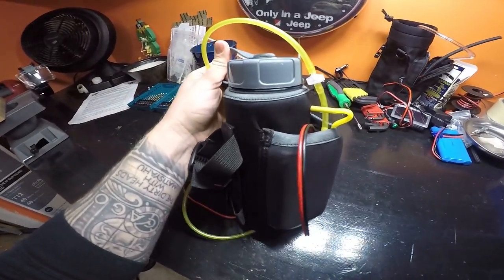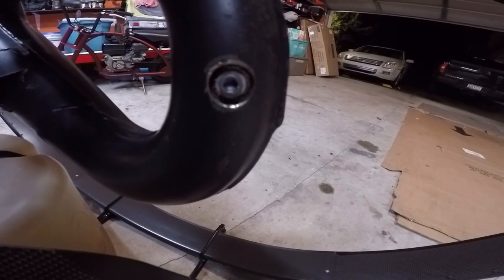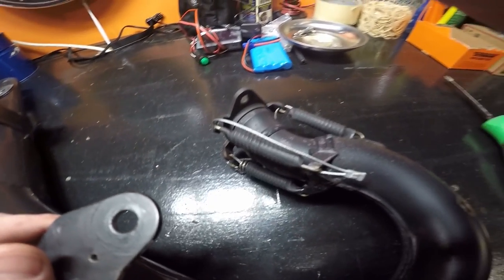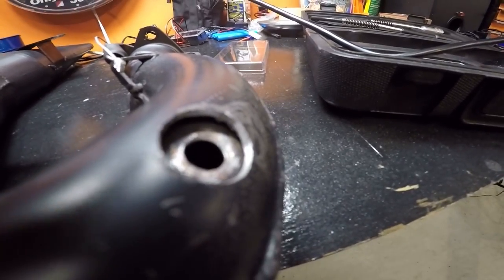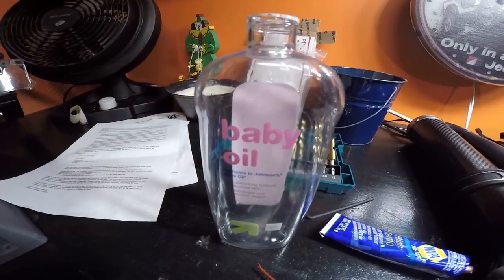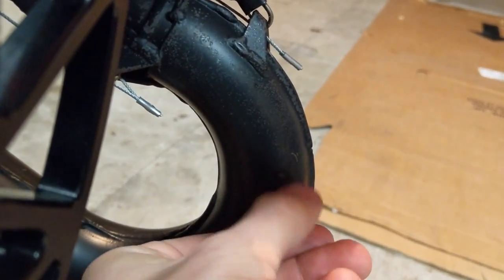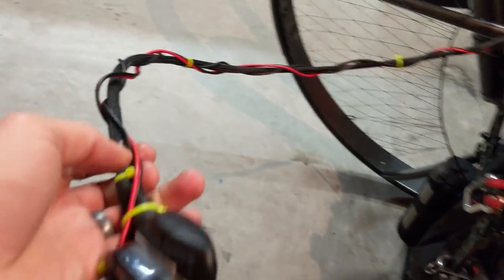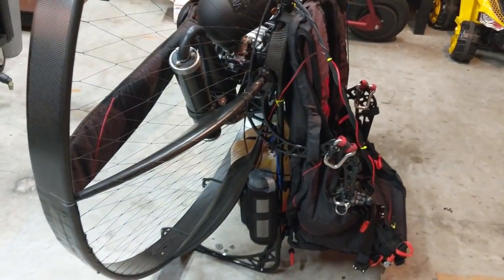Installing the PPGSmoke.com Smoke System!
Rivnut Tool